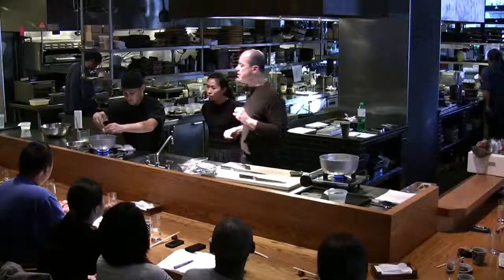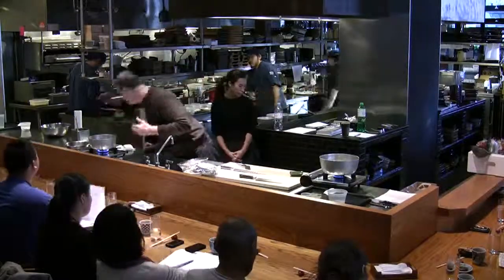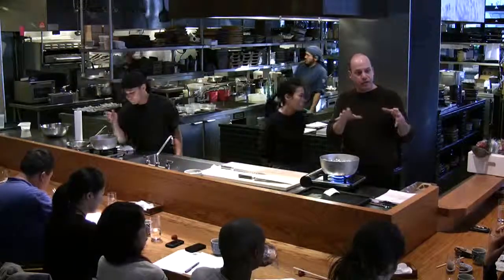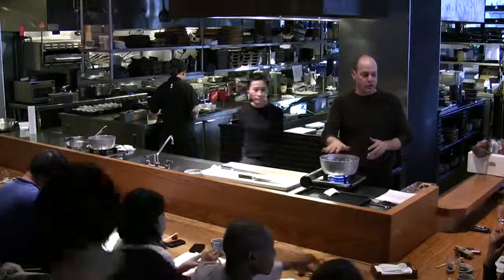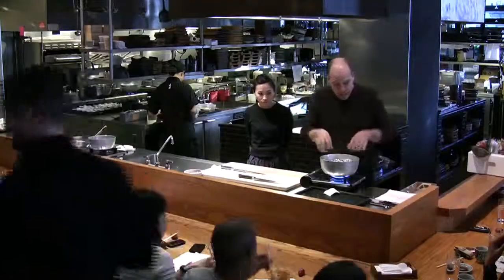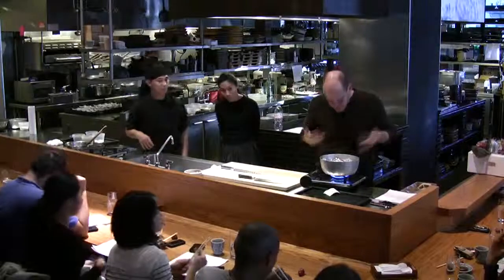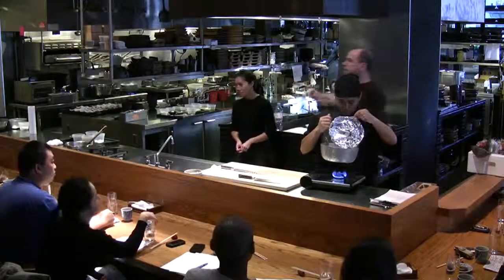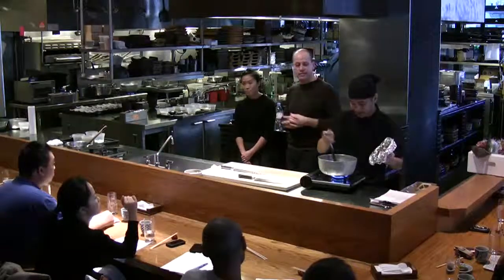Japanese_clams_part2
EN Japanese Brasserie's Chef Abe and owner Reika Yo demonstrate two clam methods, soup and simmered clams. Moderated by Harris Salat